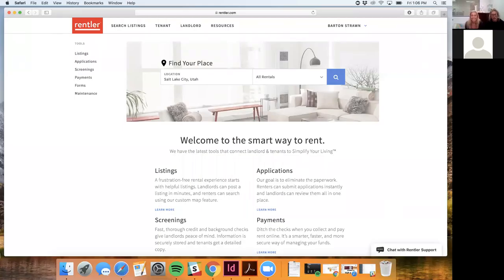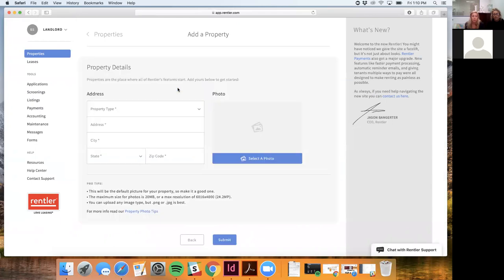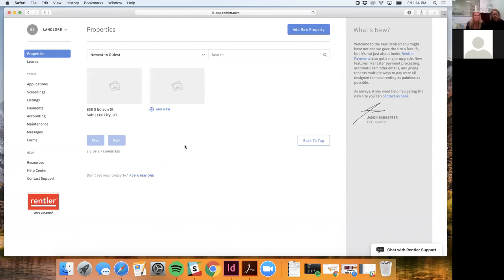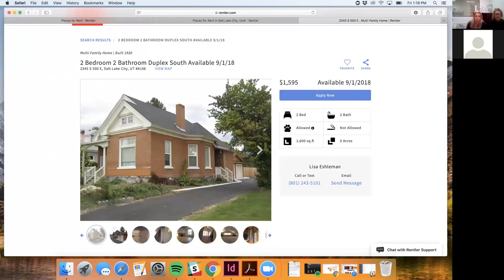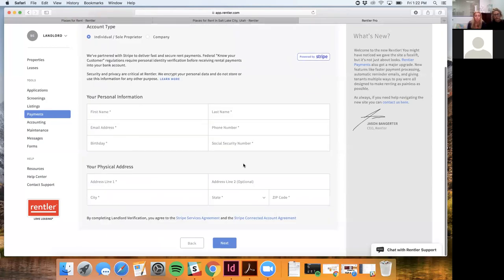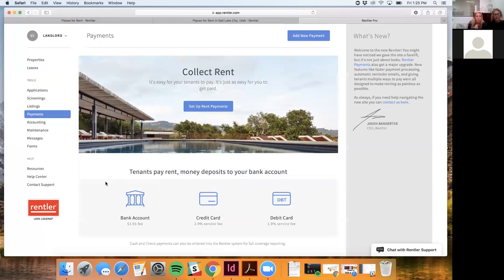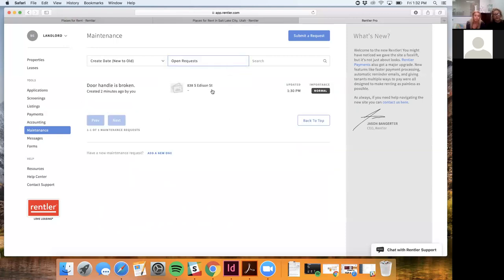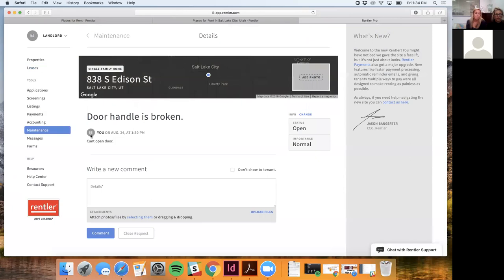Rentler Techxpert Webinar - Barton Strawn 2018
Continue watching our Libby's TechxpertSoftwareSeries and join Barton Strawn from Rentler as he shows us how the software can help automate tasks for DIY landlords!
Learn how Rentler can connect landlords and tenants to simplify your living!

Rentler can help you save time by:
Automating rental payments
Keeping track of maintenance tasks
Simplifying the Listing, application and screening process